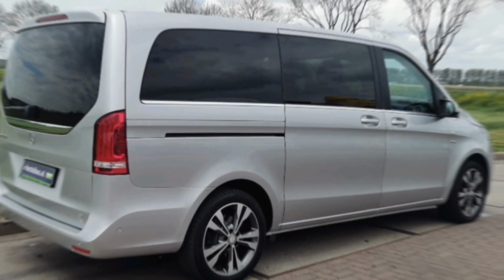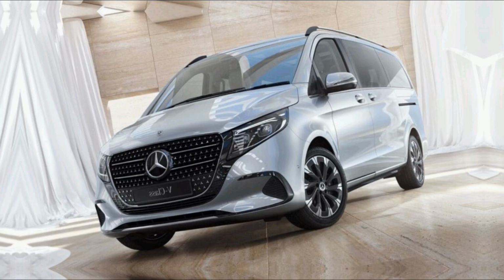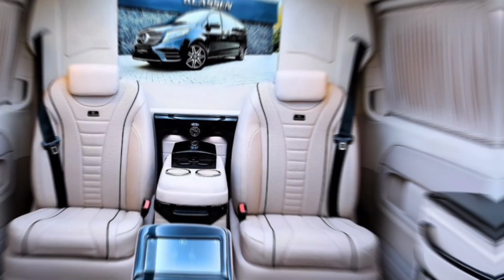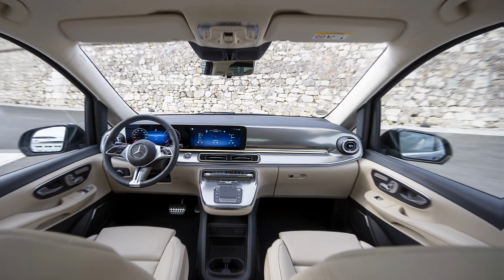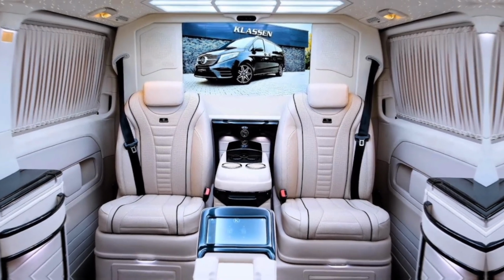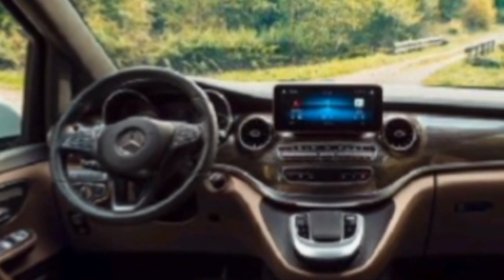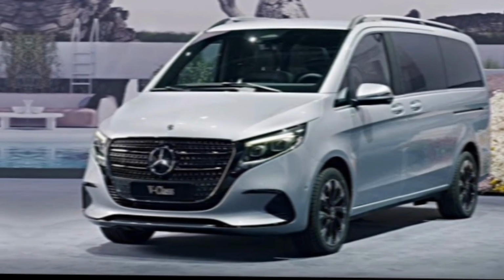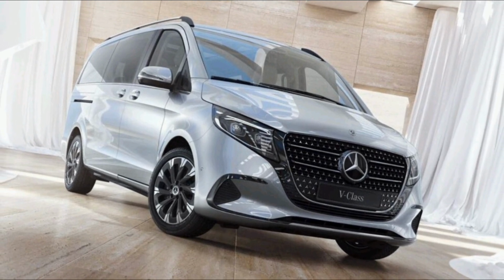NEW 2024 Mercedes V-Class - Family Friendly Luxury VIP!// future cars updates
mercedes v class
 2024 mercedes v class
2023 mercedes v class
new mercedes v class
 mercedes v class 2023
 mercedes v class 2024
v class 2024
v class
v class 2023
 new v class
 mercedes
 vclass
 mercedes benz
mercedes 2023
 mercedes 2024
v 300d 2024
 mercedes vans
 mercedes van
v 300d
 2024 v class
mercedes luxury
 benz
 vip
johnnypov
 johnny pov
 asmr drive
 v class pov
2024 mercedes v class exclusive long
 car asmr
asmr
pov drive
v class exclusive
2024 v class rims
most luxurious mpv
 v class monoblock
 v300d
 2024 v300d
best van 2024
most luxurious van in the world
most luxurious van
mercedes eqv
2024 mercedes eqv
 mercedes eqv 2024
eqv 2024
 2024 evq
eqv
2024 mercedes v class
v class 2024
mercedes v class
v class
mercedes
mercedes v-class
2024 v class
mercedes 2024
new v class
v class mercedes
mercedes benz
mercedes benz v class
new mercedes v-class 2024
2024 mercedes benz vclass mpv
2024 mercedes benz vclass review
2024 mercedes benz vclass variant
2024 mercedes benz vclass facelift
2024 mercedes benz vclass interior

2024 mercedes v class

2024 mercedes v class 6 seater

2024 mercedes v class 8 seater

2024 mercedes v class long + vip luxury

2024 mercedes v class exclusive long

2024 mercedes v class long

2024 mercedes v class amg

2024 mercedes v class facelift

2024 mercedes v-class marco polo

2024 benz v class

2024 mercedes-benz v-class v300d exclusive amg line

new 2024 mercedes v-class - interior exterior and features

mercedes v class 2024 maybach

mercedes v class 2024 test drive

mercedes v class 2024 8 seater

mercedes v class 2024 price

mercedes v class 2024 7 seater

mercedes v class 2024 interior

mercedes v class 2024 luxury

mercedes v class 2024 brabus

mercedes v class 2024 india

mercedes v class 2024 9 seater

mercedes v class 2024 price in india

mercedes v class 2024 mansory

mercedes v class 2024 amg

mercedes v class

mercedes v class luxury

mercedes v class klassen 2022

mercedes v class review

mercedes v class maybach

mercedes v class interior

mercedes v class drive

mercedes v class carwow

mercedes v class 2020

mercedes v class 6 seater

mercedes v class dubai

mercedes v class india

mercedes v class indonesia

mercedes v class interior upgrade

mercedes v class in bangladesh

mercedes v class inside

mercedes v class inceleme

mercedes v class for sale

mercedes v class with toilet

mercedes v class with bed

mercedes v class on road

mercedes v class luxury interior

mercedes v class price in india

mercedes v class price in bangladesh

mercedes v class price

mercedes benz v class price in india

mercedes v class luxury price in india

mercedes v-class 2023 price

mercedes v class klassen 2022 price

mercedes benz v class 2023 price in india

mercedes benz v class 2024 price